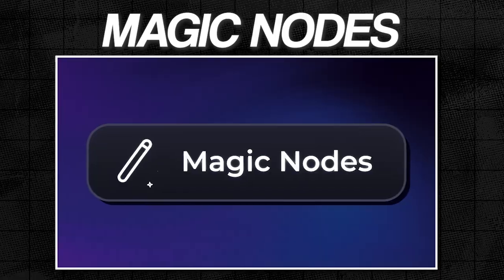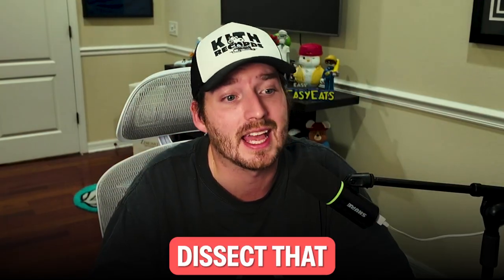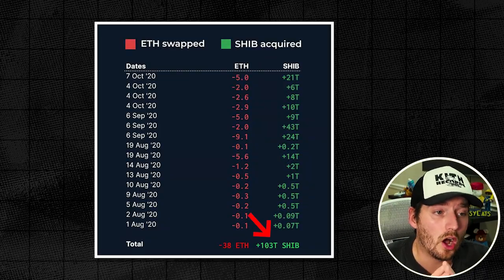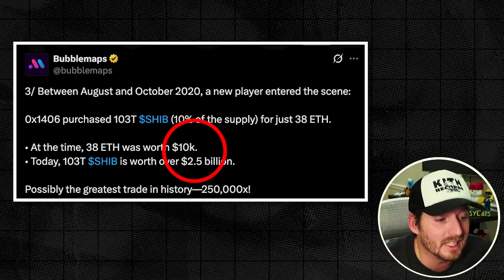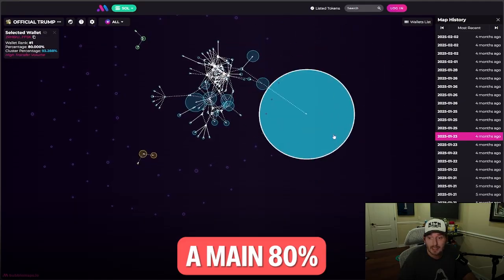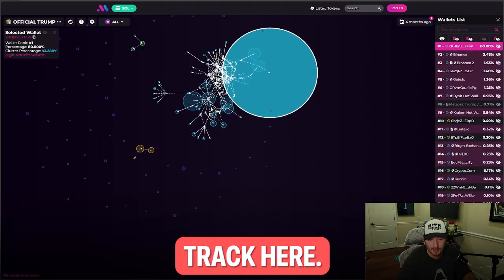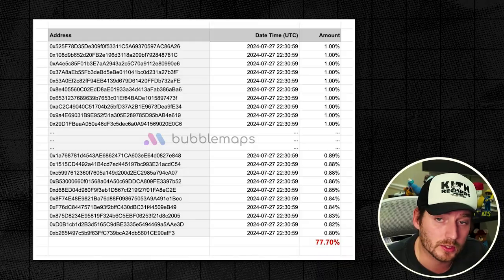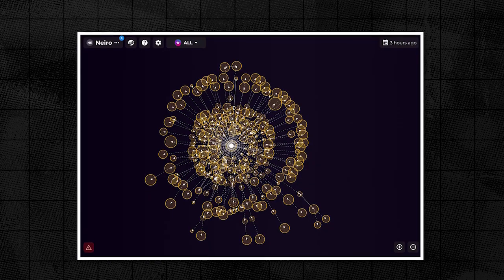NEVER Trade Crypto Memecoins WITHOUT This Tool...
In today’s video, we’re diving into how I use Bubblemaps as a key part of my daily trading routine. Whether you’re tracking whales, identifying early unlocks, or spotting coordinated wallets, Bubblemaps gives you a visual edge. Tools like Magic Nodes help surface hidden wallet clusters that aren’t obvious on a basic scan—perfect for memecoins, low caps, or even pre-launch token ecosystems. It’s the kind of data advantage that helps you enter early and exit smart.

We’ll also explore the Timelapse feature, which lets you rewind wallet activity and understand how token distributions evolve over time. This is crucial when evaluating unlock risk, identifying exit liquidity setups, or confirming legit community growth. I’ll show you how I apply Bubblemaps live in real trades, walk through actual token examples, and explain how to extract every drop of alpha from this underrated but powerful on-chain tool.